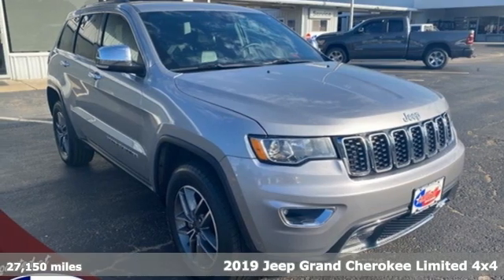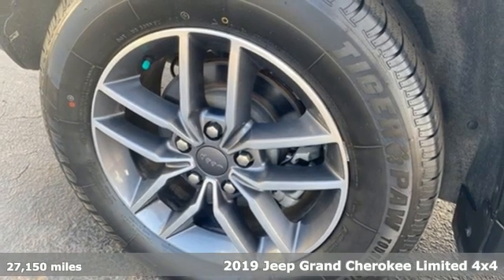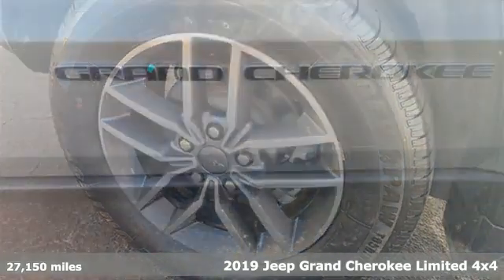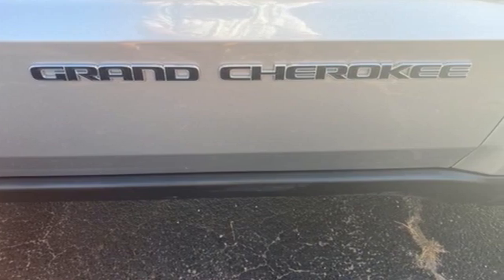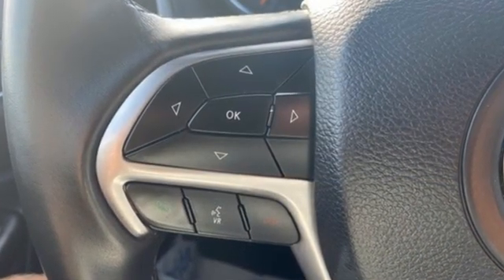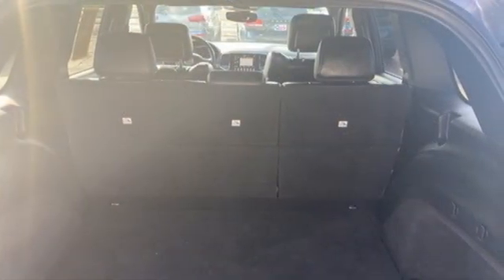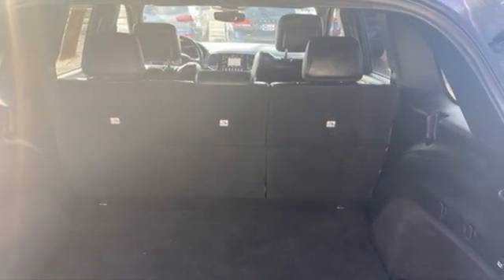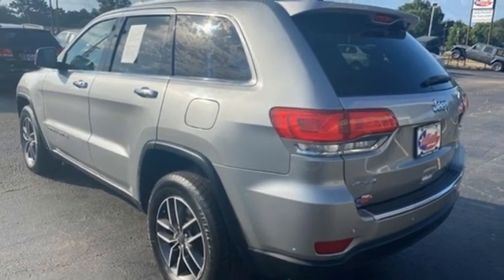2019 Jeep Grand Cherokee Palestine, TX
Year: 2019
Make: Jeep
Model: Grand Cherokee
Trim: Limited
Engine: 3.6L V6 24V VVT
Transmission: 8-Speed Automatic
Color: Silver
Interior: black
Mileage: 27150
Stock #: PU472
VIN: 1C4RJFBG4KC724003
**NAVIGATION**, **KEYLESS ENTRY**, **REMOTE START**, **LEATHER**, **HEATED SEATS**, **BACKUP CAMERA**, **APPLE CARPLAY & ANDROID AUTO**, **BLIND SPOT SENSORS**, **V6 - UNBELIEVABLE POWER!**, **4X4**.brbrbillet silver metallic clearcoat 2019 Jeep Grand Cherokee Limited 4WD 8-Speed Automatic 3.6L V6 24V VVTbrbr**This vehicle is located at Elliott CDJR Fiat of Palestine, but can be made available upon request.** Recent Arrival!

Thank you for choosing Elliott Chrysler Dodge Jeep Ram Fiat Palestine in beautiful Palestine, TX!

Address:
2321 State Hwy 155